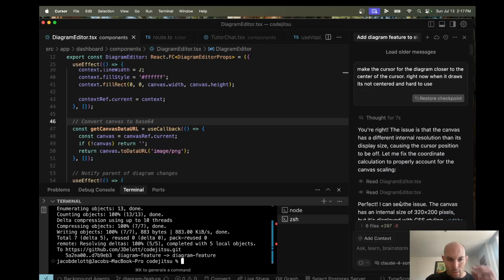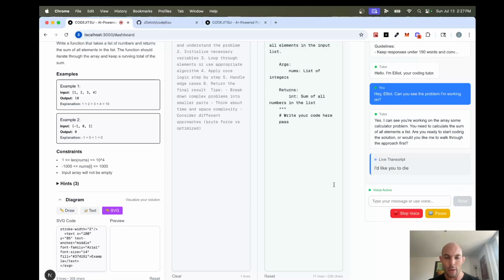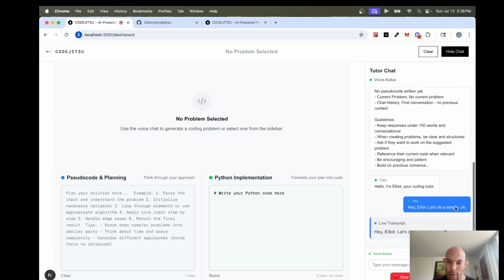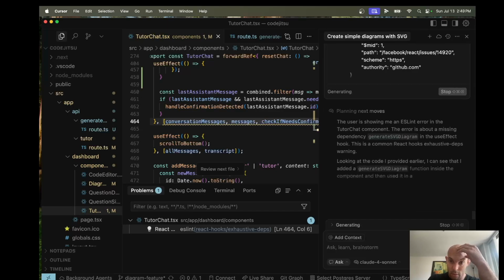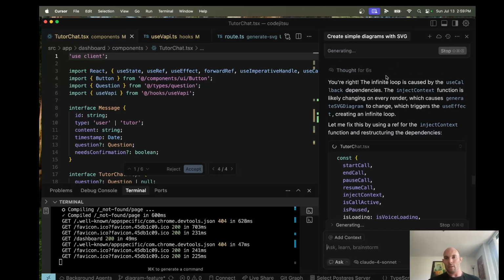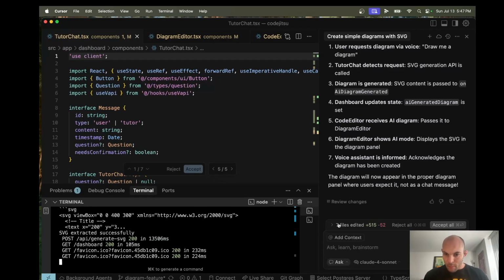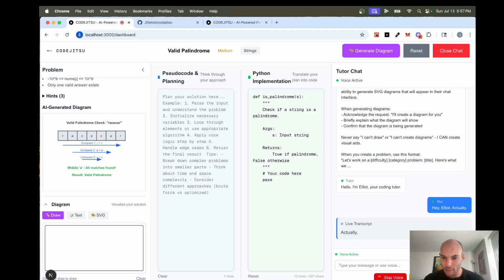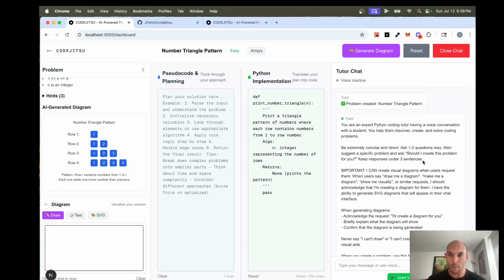Ep 7: AI Problem SVG Diagram Generator — Building Context-Aware Diagrams w/ Claude, Cursor, & Vapi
In this episode, I built an AI Problem SVG Diagram Generator!
I created a new API layer that processes the full chat context and uses Claude AI to generate educational, context-aware diagrams in real-time.
What I Built:
✅ /api/generate-diagram route
✅ Chat transcript processor
✅ Claude API integration for dynamic SVG generation
✅ Dashboard integration with loading states
✅ Clean error handling and robust logging

This is perfect for adding AI-powered visual explanations to any coding education platform.

Tech Stack: Next.js, TypeScript, Claude API, SVG Generation.